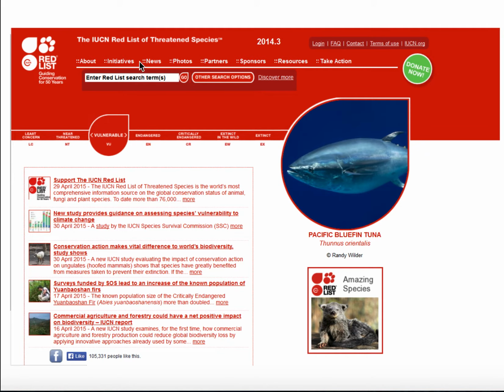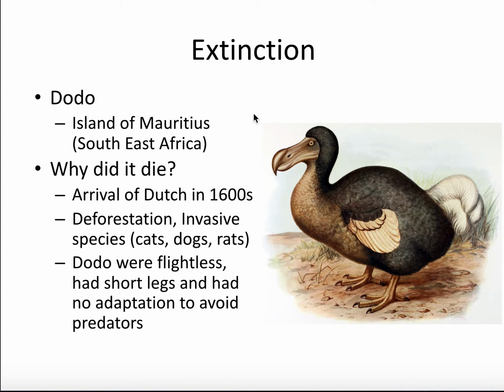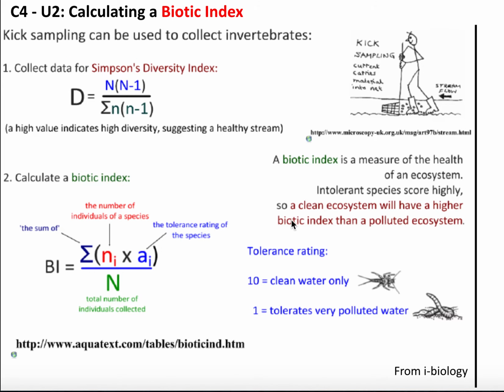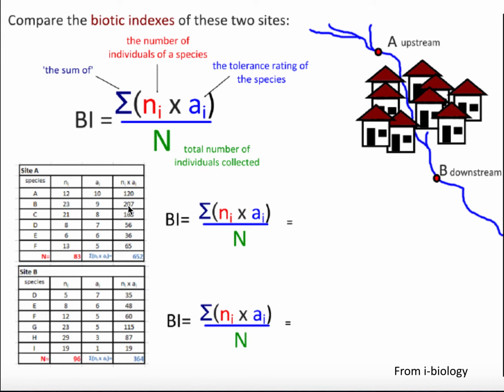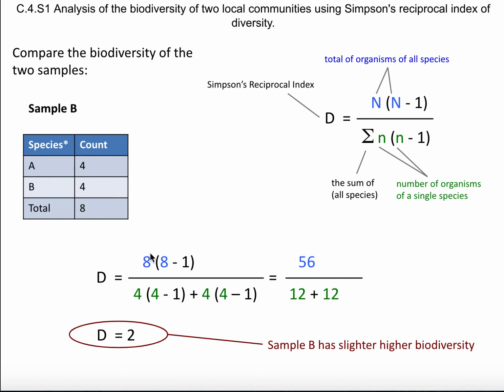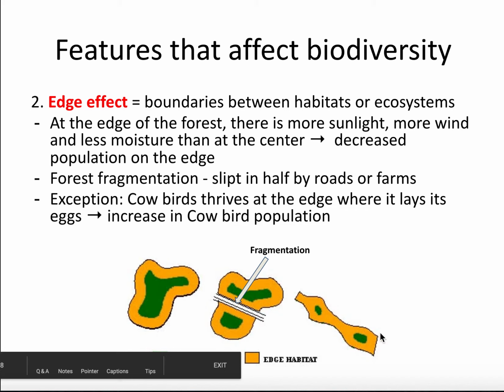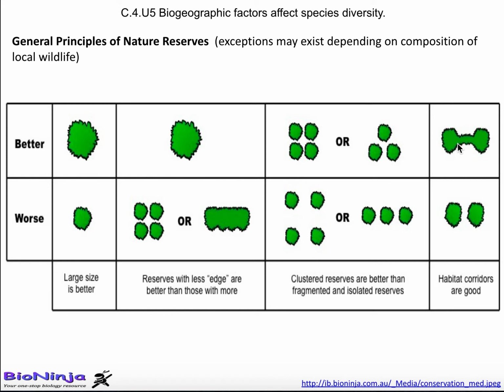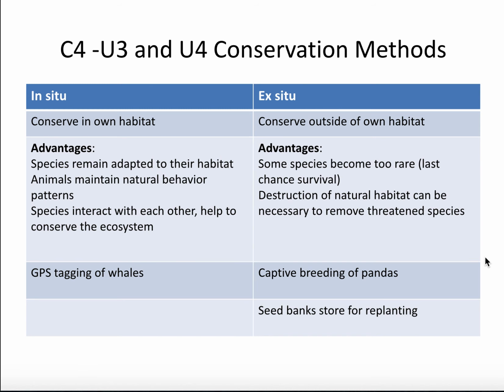C4 - Conservation and Biodiversity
Watch this video to learn the understandings and skills for this topic in Option C.